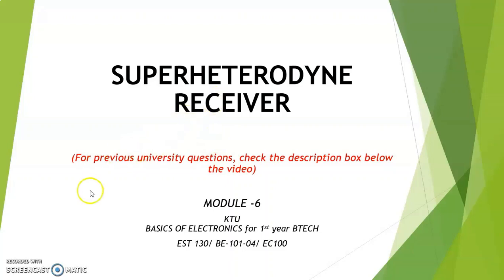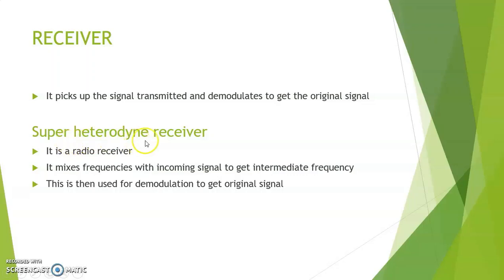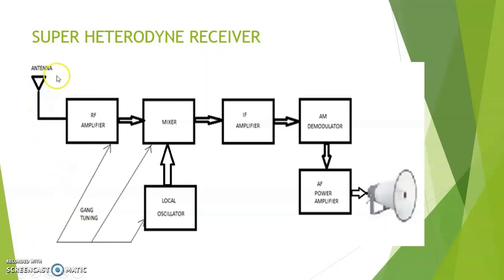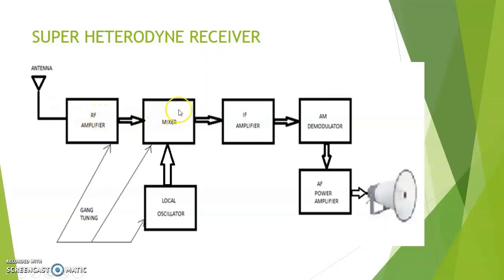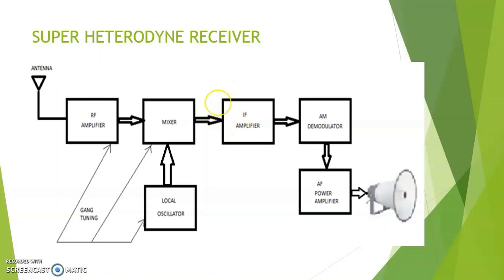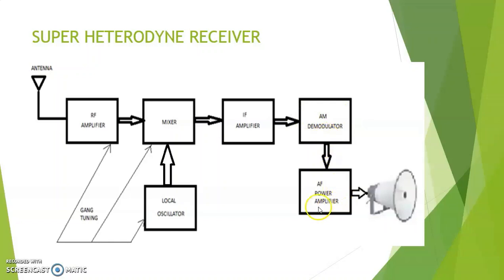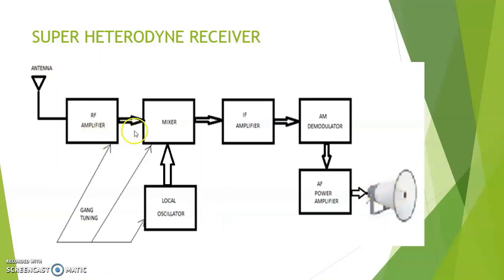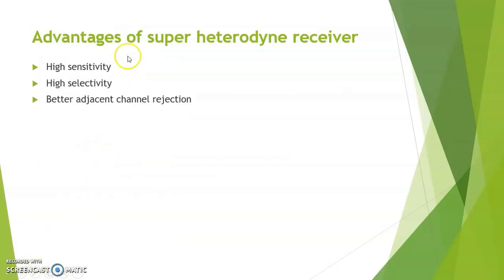Superheterodyne Receiver Module 6| part #(3/6) KTU | s1 s2| Basics of electronics | quick learn r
Previous University Questions
1. Explain the block diagram of superheterodyne receiver (5  marks ) KTU Model Question paper
2. Explain superheterodyne receiver - 6 marks - KTU Dec 2019 exam

Watch Other videos of Module 6